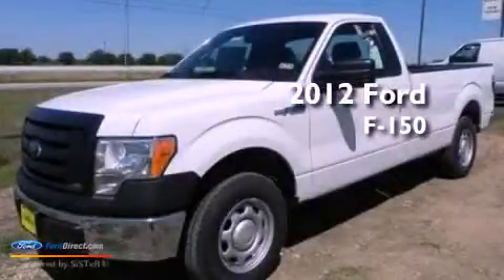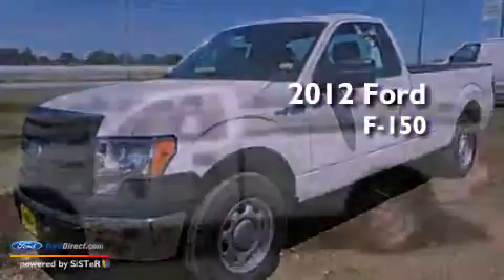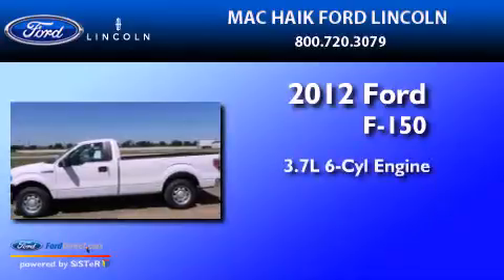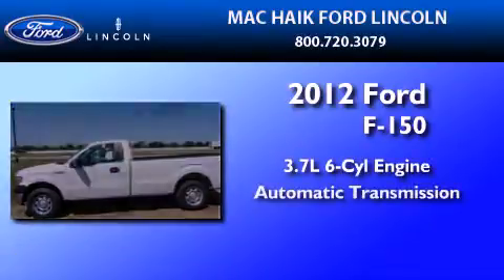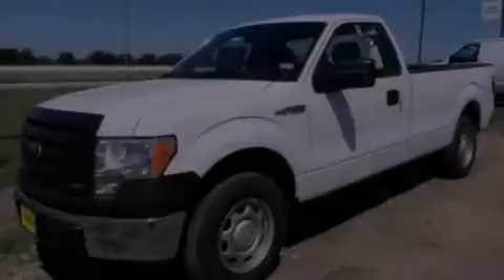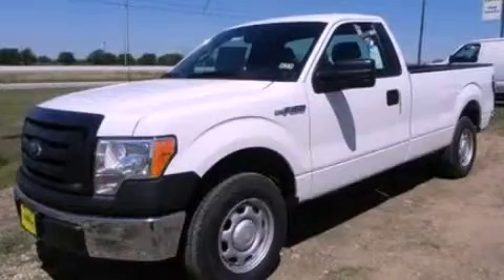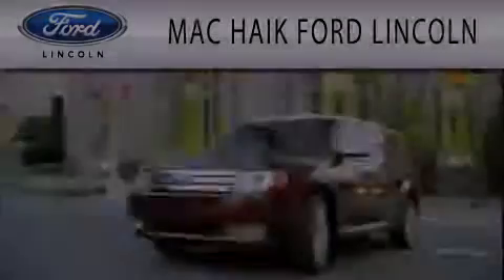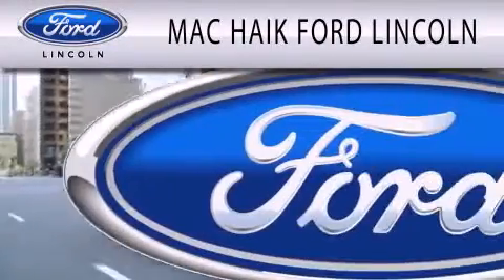2012 Ford F-150 Georgetown TX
Year : 2012
 Make : Ford
 Model : F-150
 Engine : 3.7L V6 24V MPFI DOHC FLEXIBLE FUEL
 Trans . : 6-SPEED AUTOMATIC
 Exterior : OXFORD WHITE
 Miles : 5

 Stock : 122192